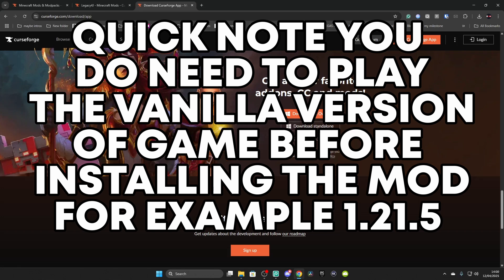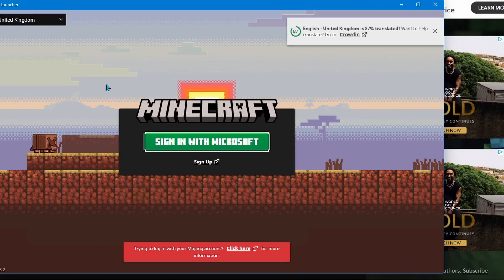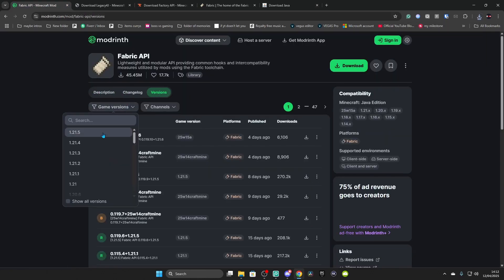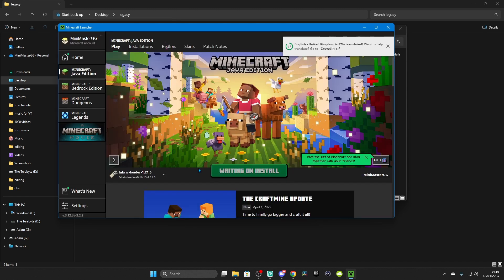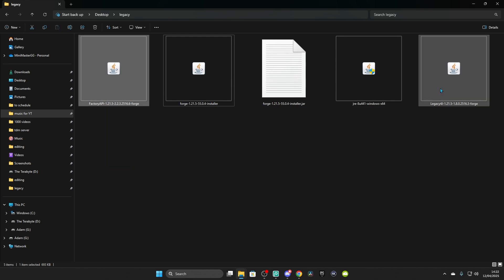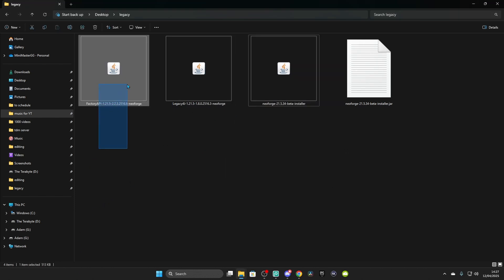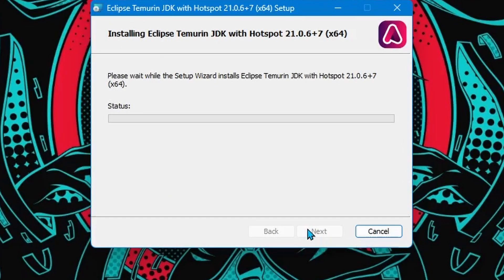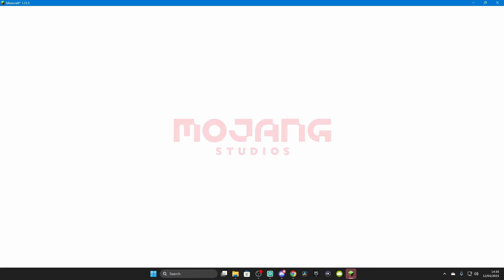How To Download The Minecraft Legacy4J Modpack (Updated Tutorial)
In today's video, I will be teaching you how to download The Legacy4J Modpack. This is an updated tutorial, as the process of installing the mod has been changed.

Timestamps:
0:00 - Curse Forge Tutorial
2:49 - Fabric Tutorial
4:00 - How to install Java
5:10 - Fabric Tutorial 2
6:37 - Forge tutorial
8:58 - NeoForge Install
10:59 - Quilt Tutorial
13:52 - Fixing Quilt